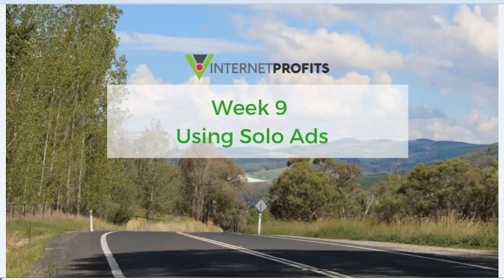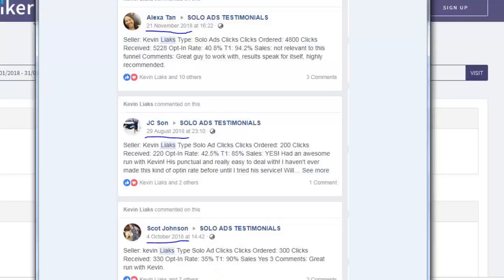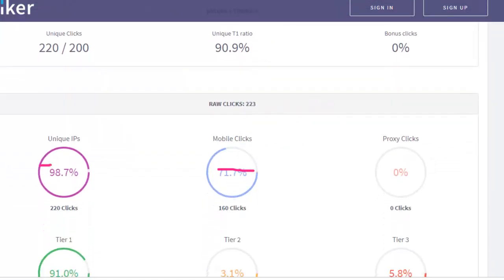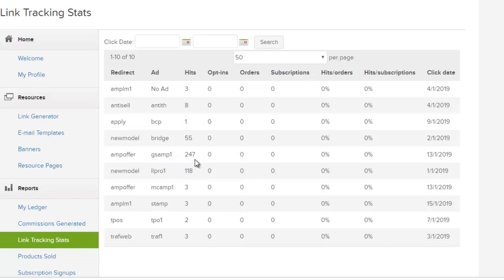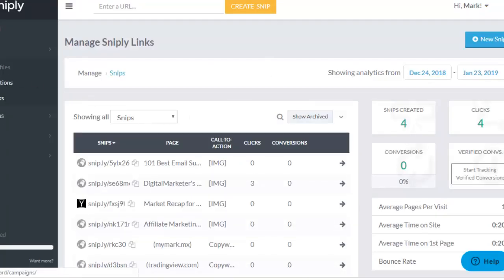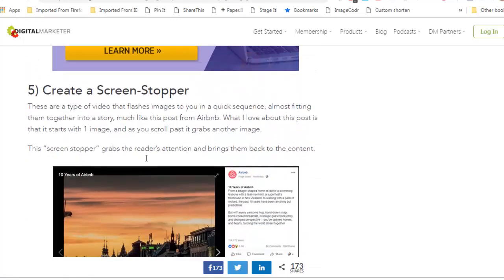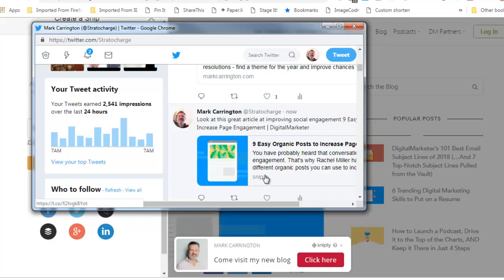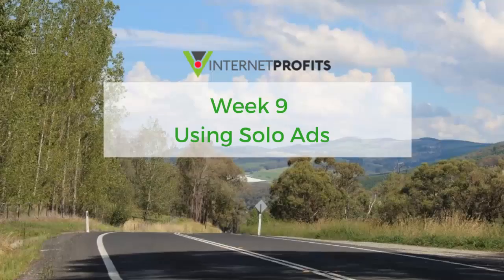Internet Profits Week 9 - Solo Ads and Sniply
Week 9 on Internet Profits Certified Partner Program
Walk through as I continue the video journalling process for my traffic approaches

The objective of the traffic strategy is to find quality and qualified leads from one paid and one free channel. This video covers a review of week 9 solo ads and banner ads results